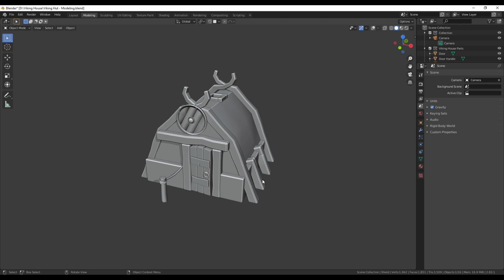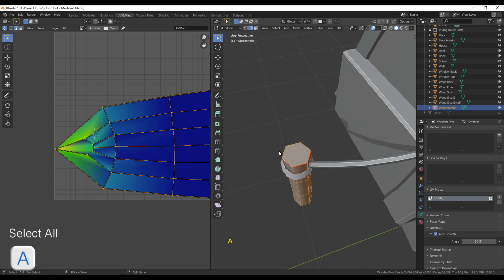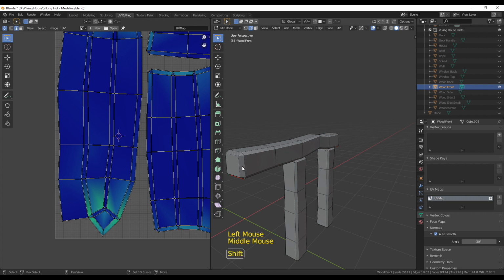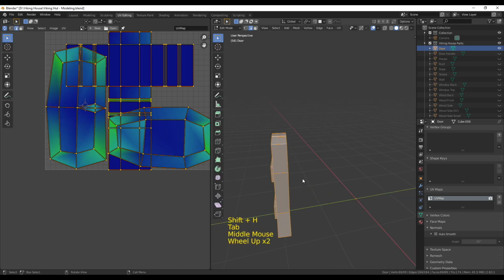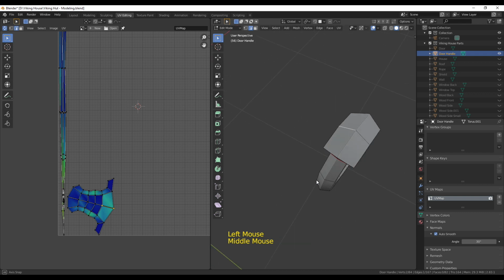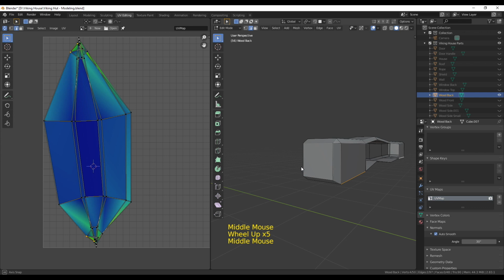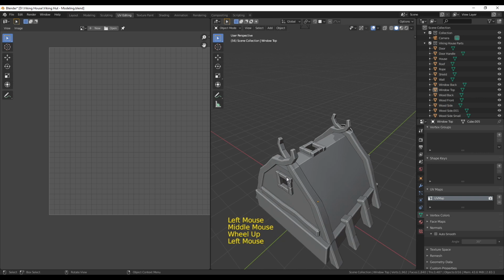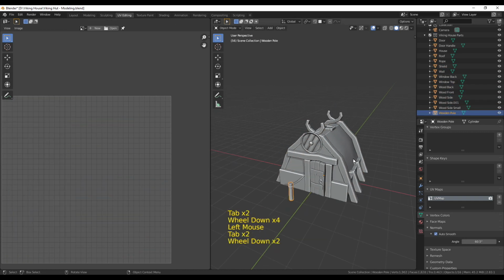2-0 UV Editing - Creating a Stylized Viking House - Blender 2.8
This is the third part of the video tutorial series on how to create a stylized Viking house for example as a game asset. In this video I will show how to uv unwrap a complex model. I will explain the most important keyboard shortcuts and techniques to use. This will be the preparation for the next part of the video, where we are going to use tileable textures.

I have recently been working on a Blender Keyboard Shortcut app, called Blender Keys, which is now available on the Play Store and App Store. If you want feel free to try the app and if you have any ideas and wishes for improvements let me know! 👍

If you want to support me you can use one of the following affiliated links (If you order something from amazon after clicking on the links I will get a small percentage of the price without you having extra costs)
Amazon US 🇺🇸